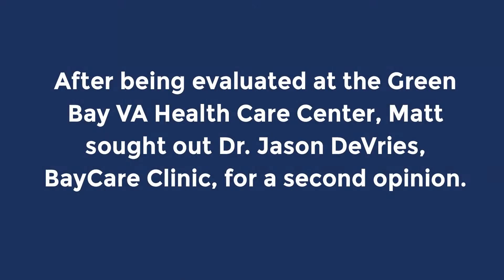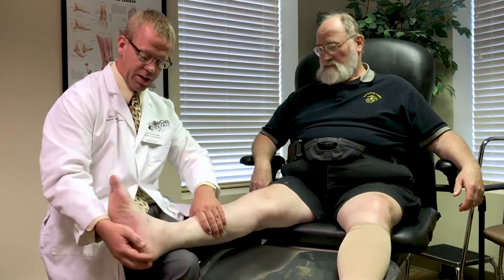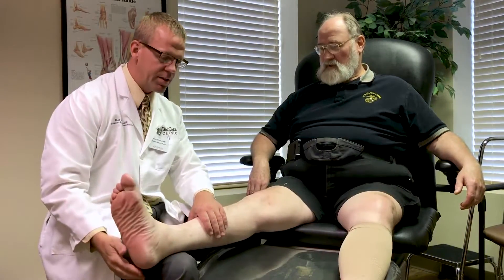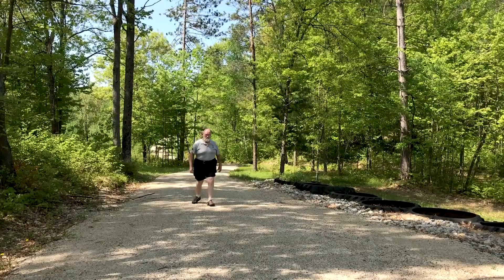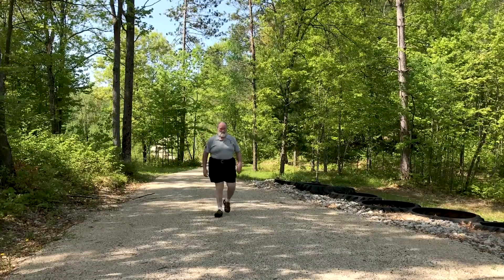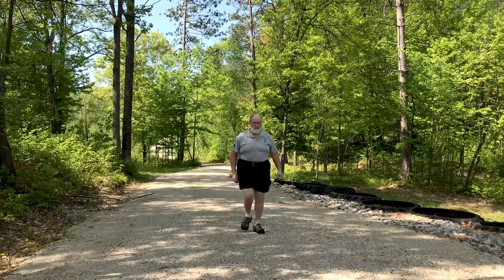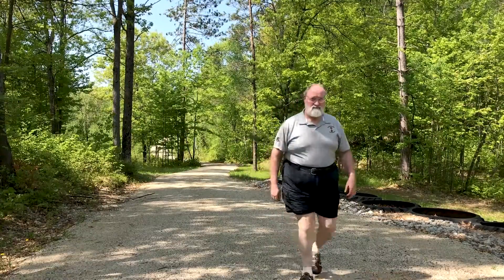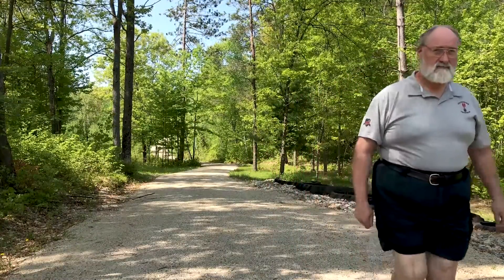40 Years of Ankle Pain - Total ankle replacement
Matt Stevenson, a Vietnam War-era veteran from Wausaukee, enlisted BayCare Clinic foot-and-ankle surgeon Jason George DeVries to provide a solution to almost 40 years of ankle pain – total ankle replacement surgery.

This video is for general information only.